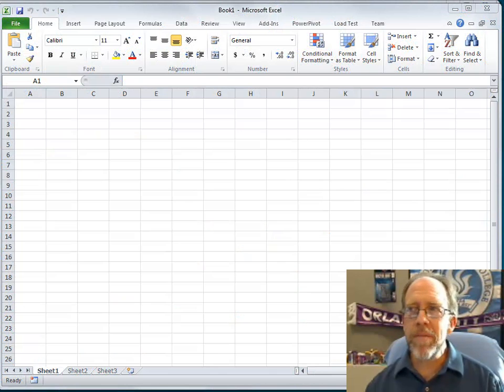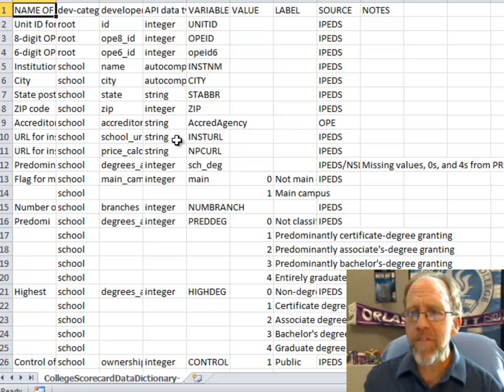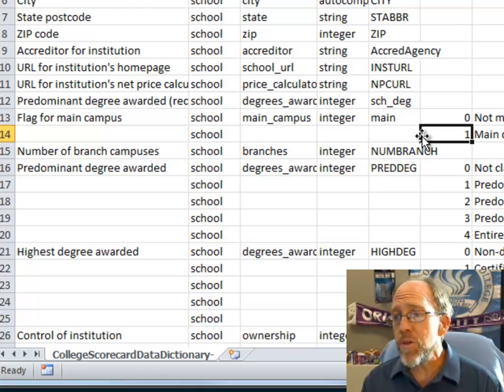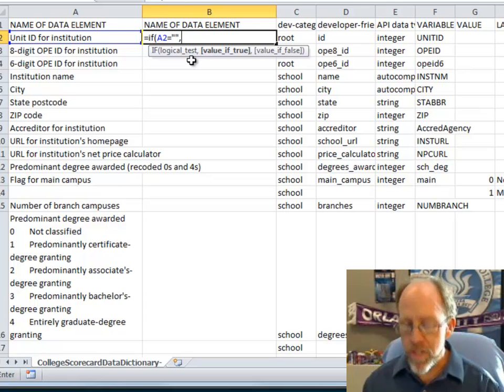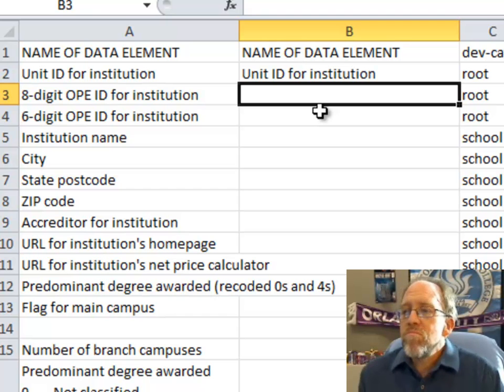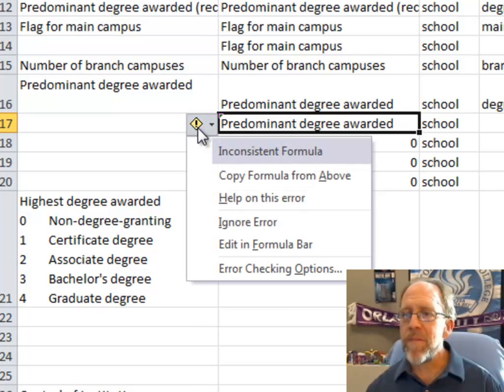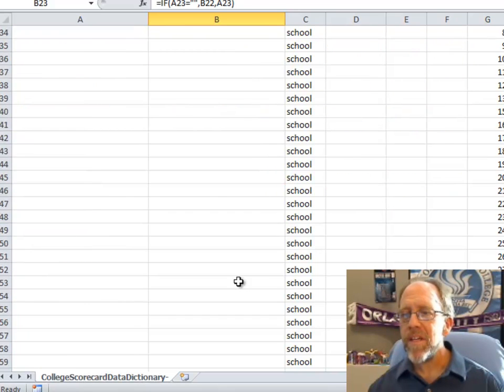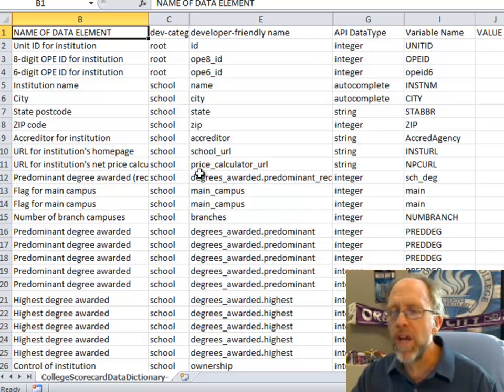Database - Cleaning a Flat File For Database Import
This covers taking a flat file with a few changes needed and preparing it to import into SQL server. This supports the ETL module of Applied Database II